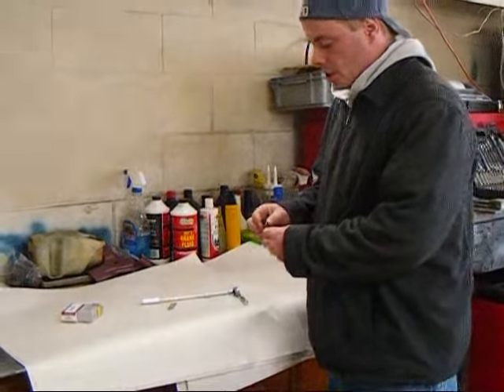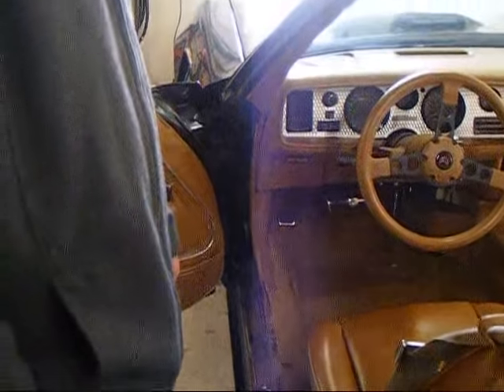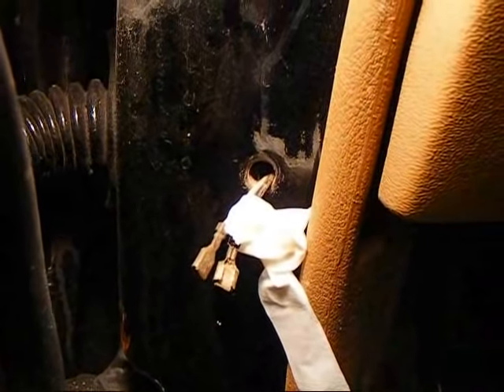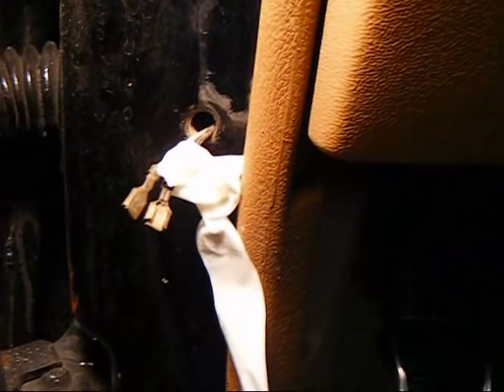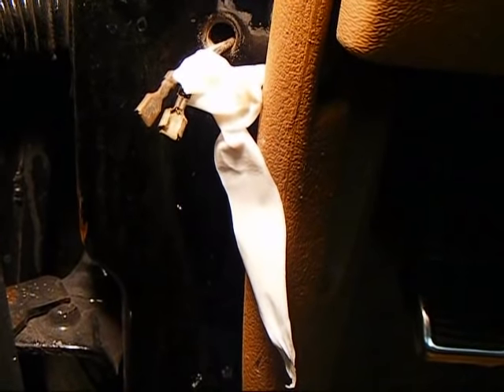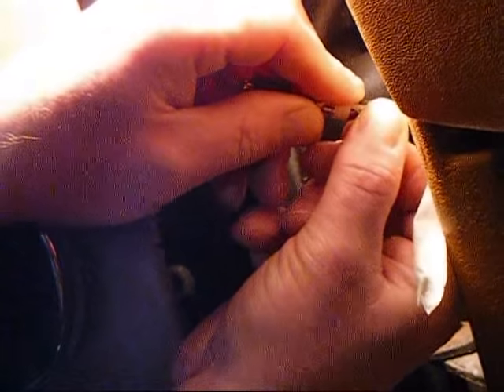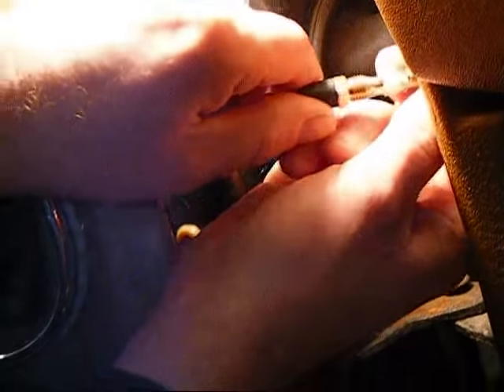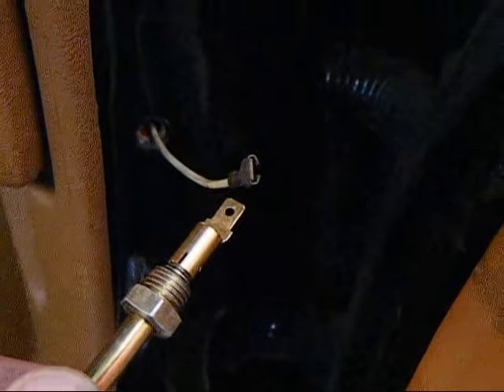"How To" Door Jamb Mounted Dome Light Triggers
These triggers turn the interior cabin lighting on and off when the door is opened and closed. Installation is a breeze on your Camaro & Trans Am or any GM car or truck. This short "Hot To" video will show you how!
Questions? Sales - Tech - Service - 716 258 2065